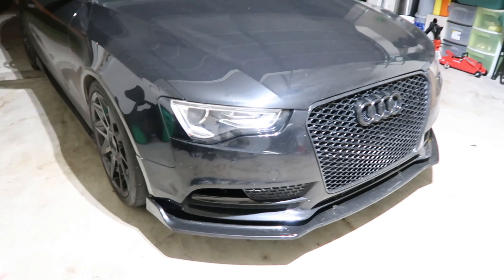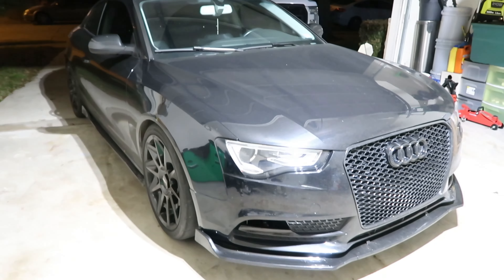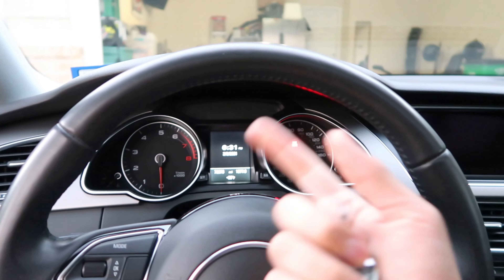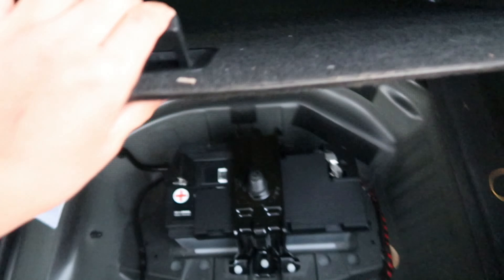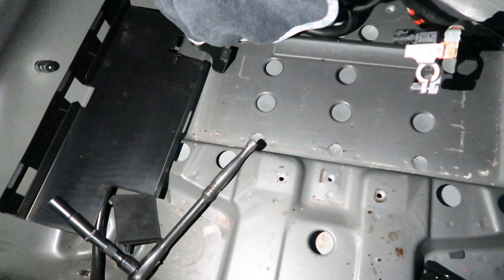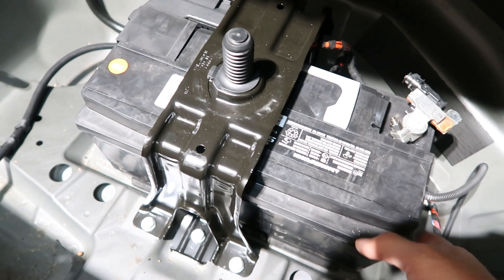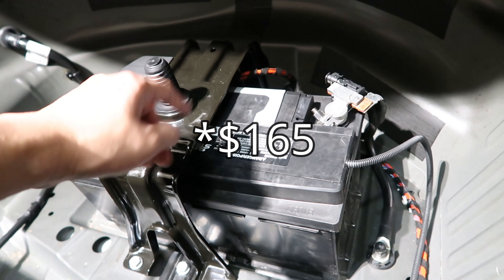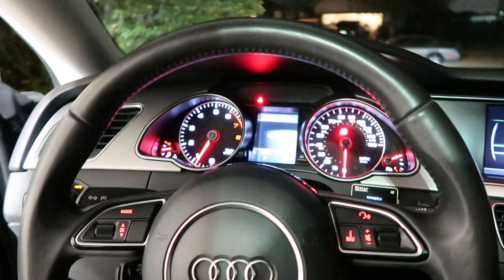Audi Giveaway! & A4/A5 S4/S5 Car Battery replacement